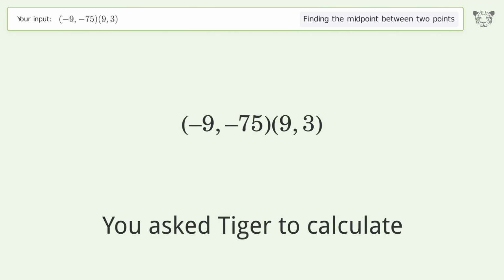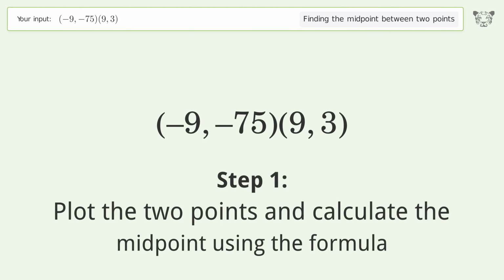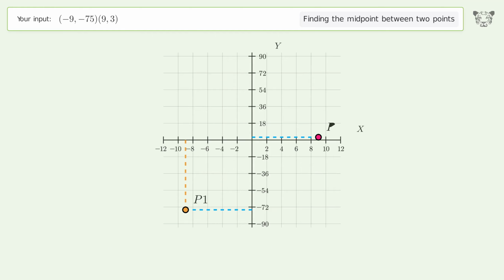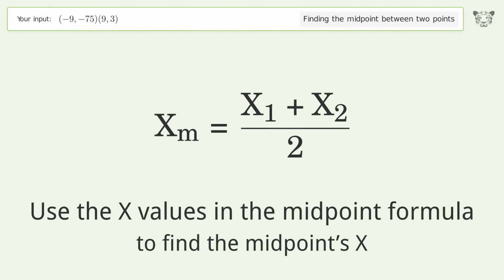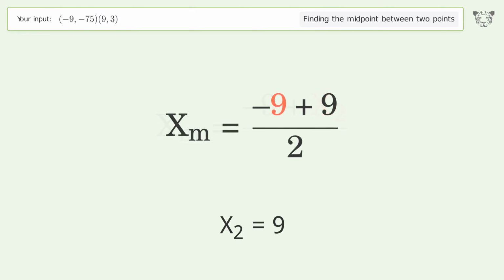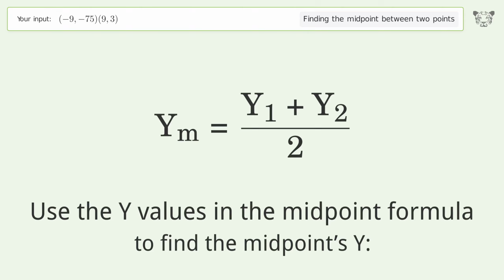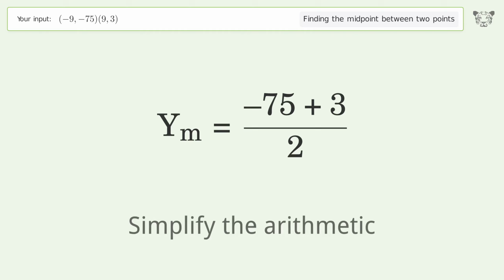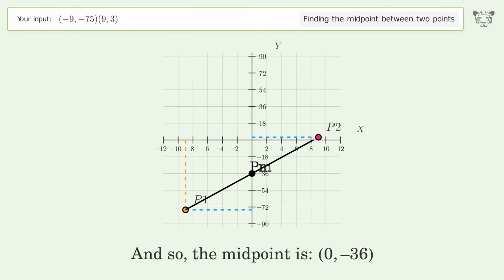Find the midpoint between two points p1 (-9,-75) and p2 (9,3): Step-by-Step Video Solution